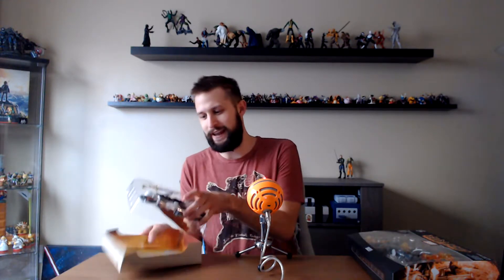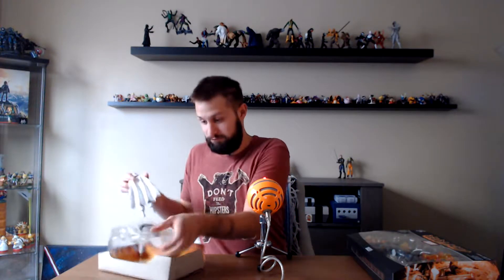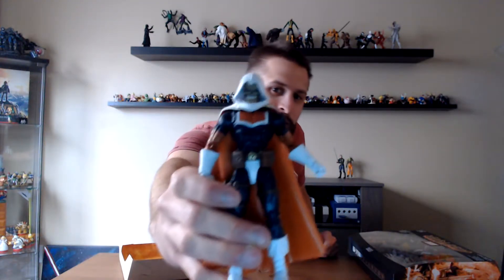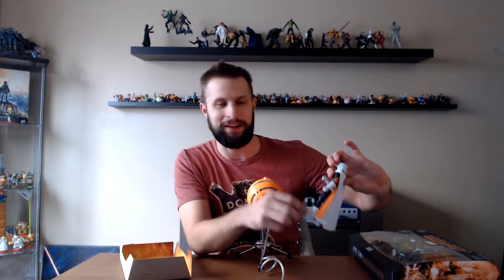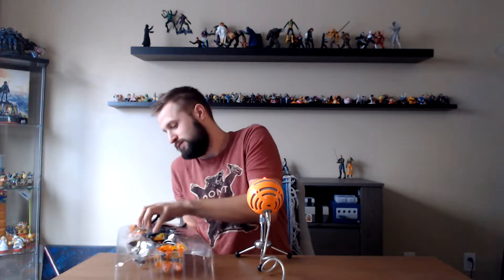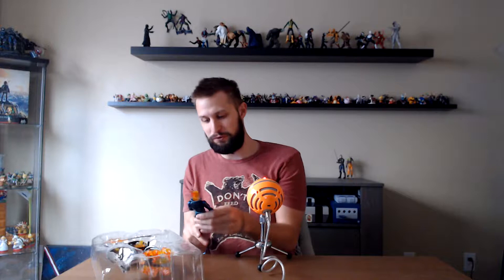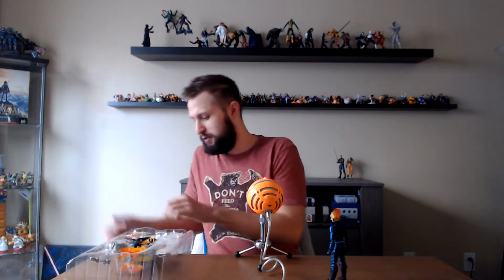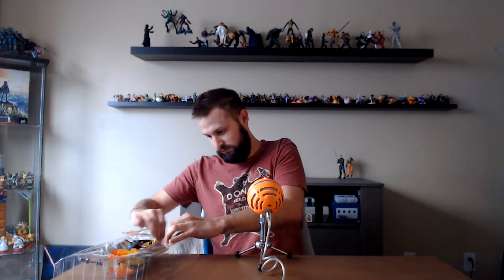Taskmaster & Ghoster Rider unboxing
Unboxing of Marvel Legends Taskmaster (MCU Thanos wave)
Unboxing of Marvel Legends Ghost Rider  (Marvel riders Line)